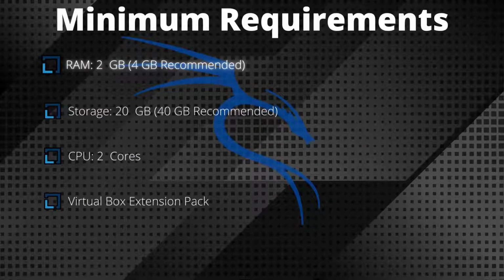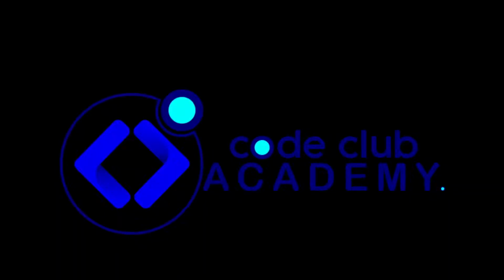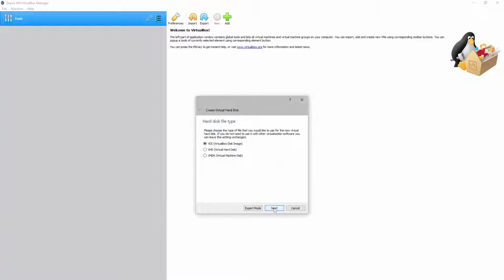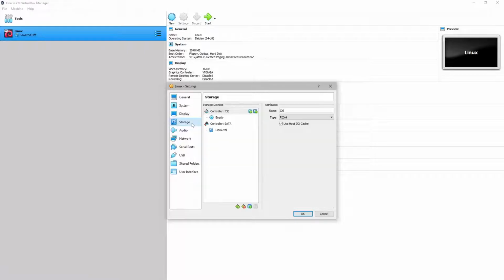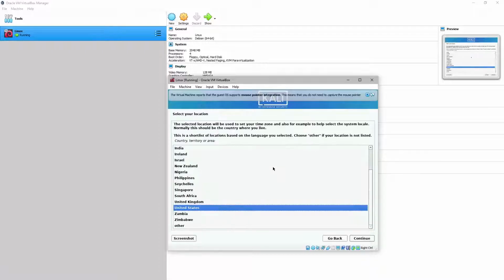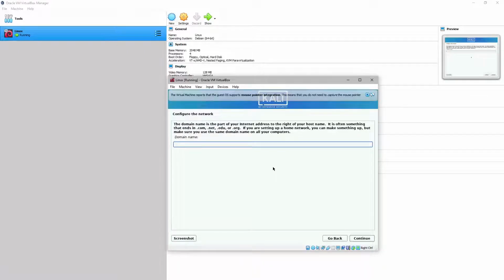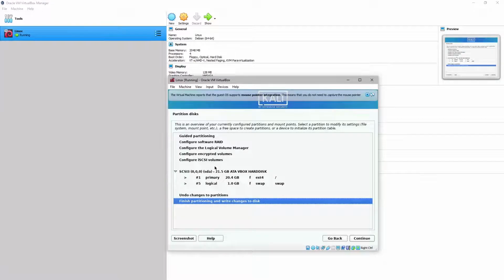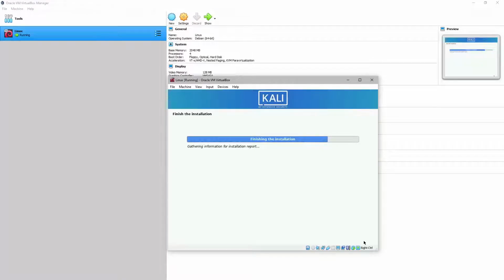How To Install Kali Linux In Virtual Box